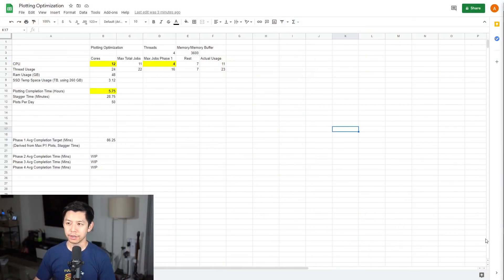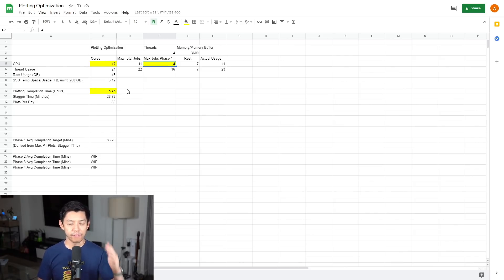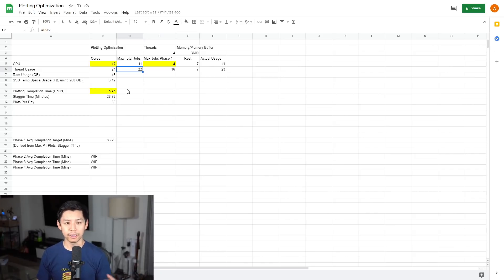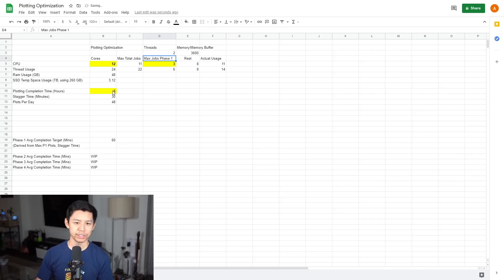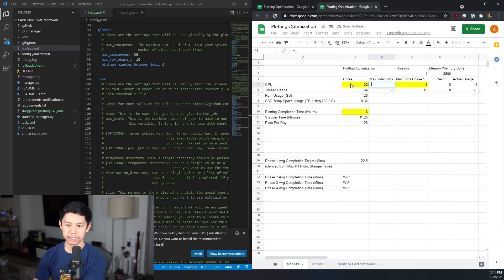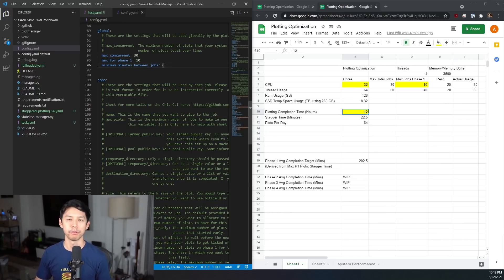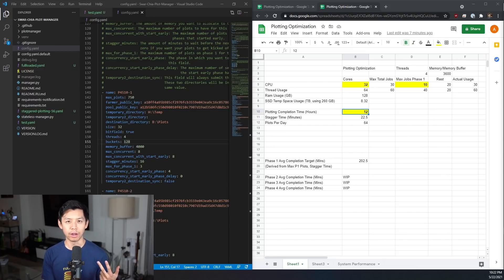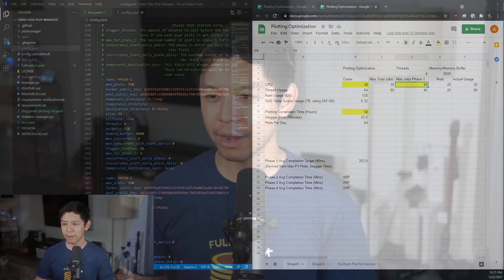Chia Plotting Optimization | Automated Plotting | Swar Configuration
Guys, get an automated plotting manager, you'll maximize your plotting capabilities!

My plotting spreadsheet, just make a copy and it's all yours!

0:00 - Introduction
2:25 - Plotting Optimization Calculator (Google Sheet)
7:52 - Swar Configuration

Key config settings for Swar's
Max Total Jobs - # of Cores your CPU has - 1  (Assuming you want to load your system)
Max Phase 1 - Roughly 40% of your cores, use the spreadsheet above to get a better idea
Threads - 4
Buckets - 128
Memory Buffer - 4000

Got questions? Come hop in the Discord

My Setup
Be wary guys! Due to all this crypto craze, some of these pieces are severely overpriced!! Networking stuff not quite, but the Nvmes tend to be jacked up right now. Just compare prices!

---Networking Stuff---
Switch for 10GbE Networking
Cat 8 Ethernet Cables
PCIe 10GbE Network Cards

Hard Drive Enclosure

--Plotter 1--
AMD Ryzen 5900x
Gigabyte X570 Aorus Ultra (3 NVME Slots)
G.Skill 64GB 3600 Memory
Samsung 980 Pro 2TB x2
Corsair 1200W Platinum PSU

--Plotter 2--
AMD Threadripper 3970x
Asus ROG Zenith II Extreme Alpha
Corsair Vegeance 128GB x2